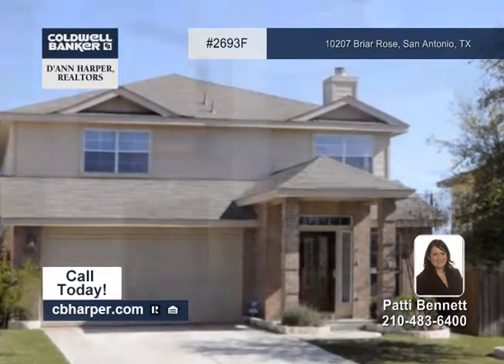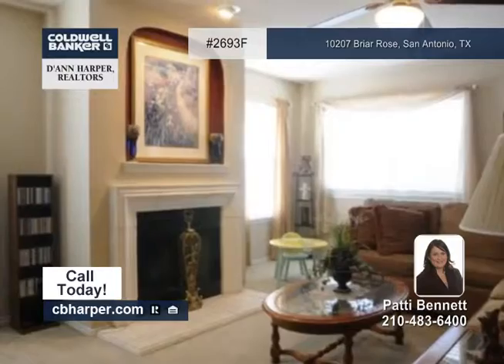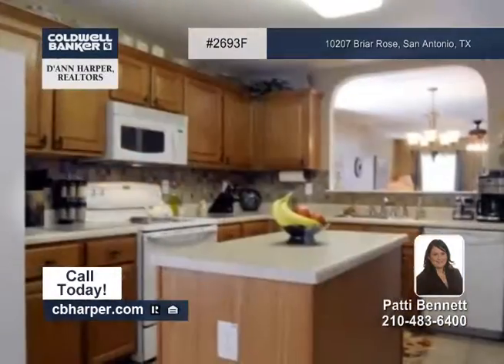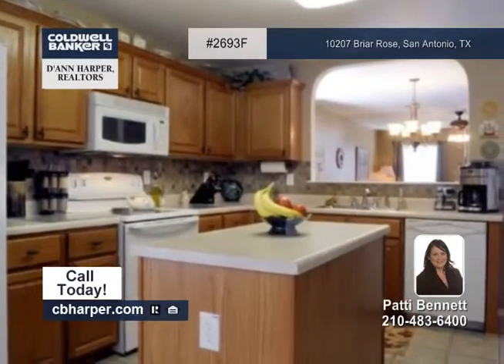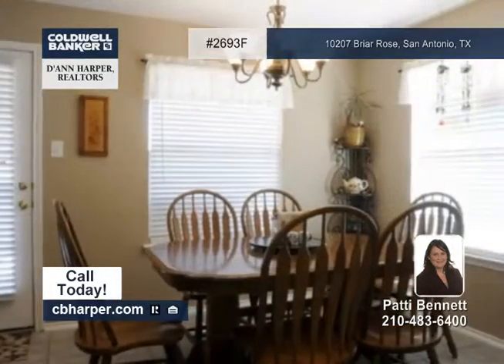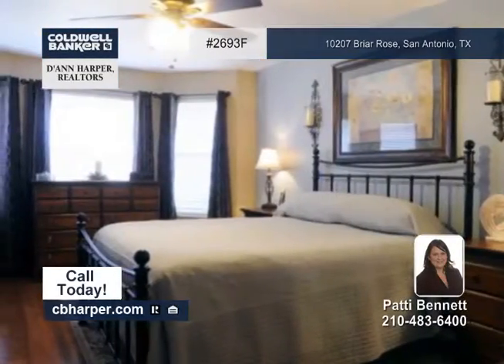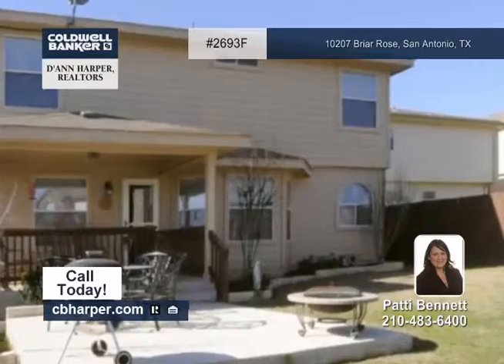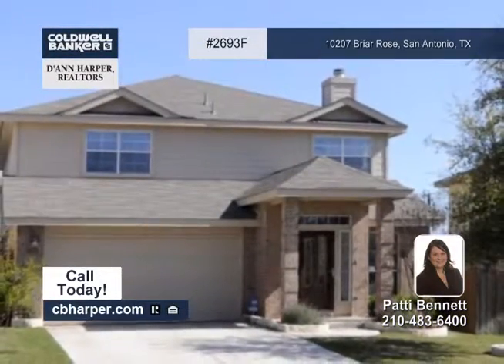10207 Briar Rose - San Antonio, TX